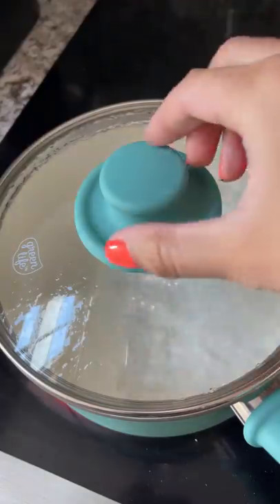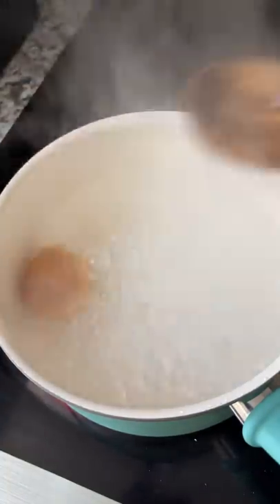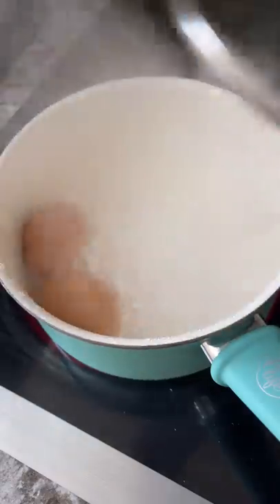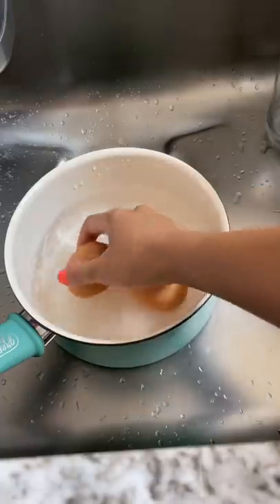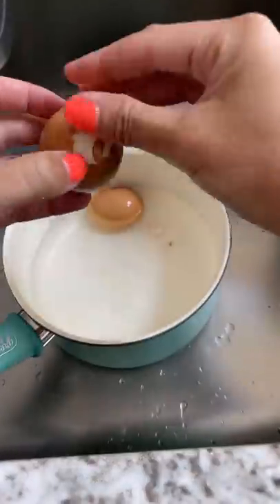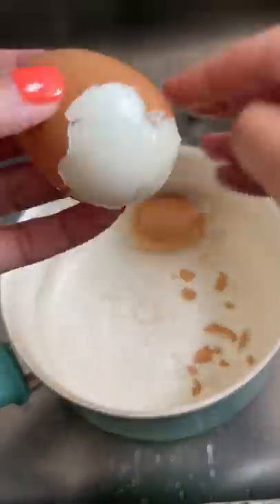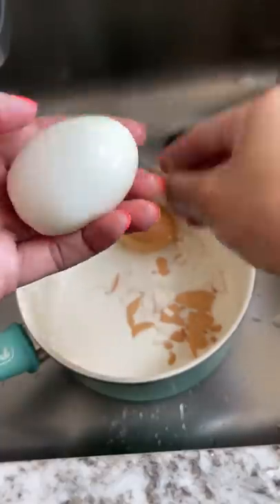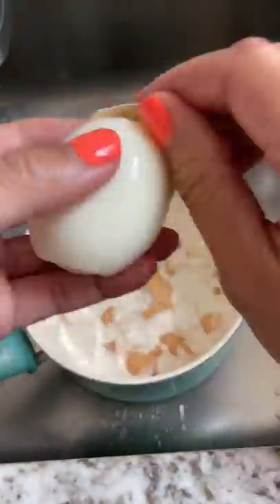How I cook soft-boiled eggs